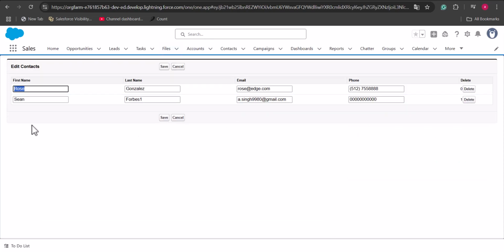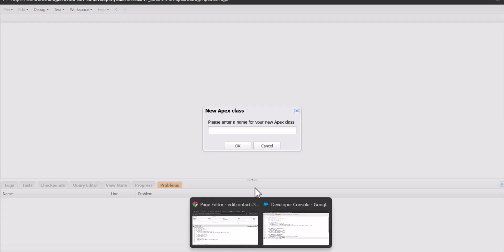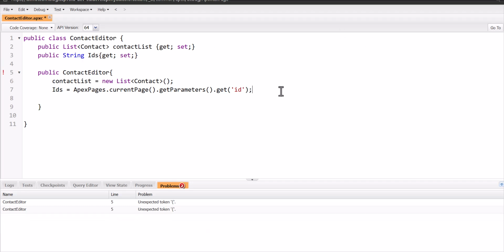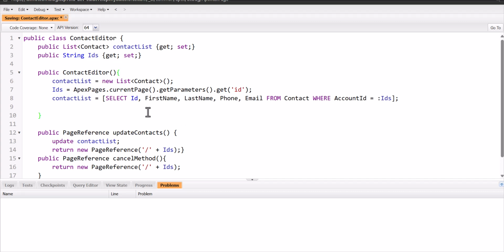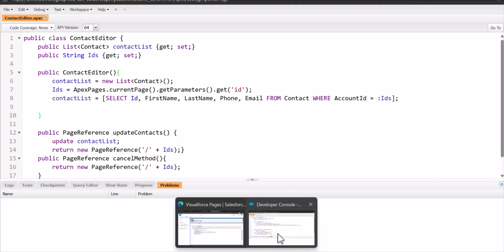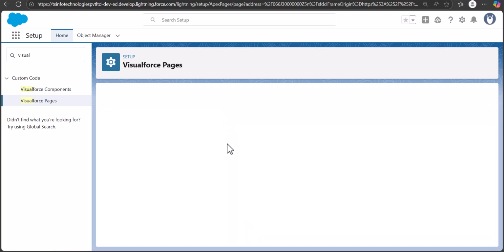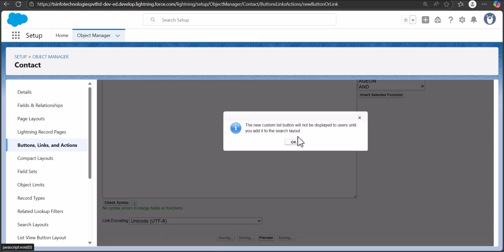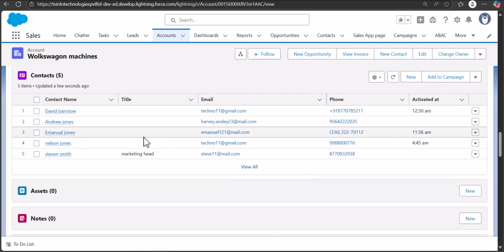Edit related records using Apex in Salesforce | Edit Related List using Apex in Salesforce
In this video, I’ll explain how to edit all contacts related to a specific Account in Salesforce using a Visualforce page and Apex controller. We’ll cover how to pass the Account ID through the URL, fetch related contact records using SOQL, and display them in an editable table format.